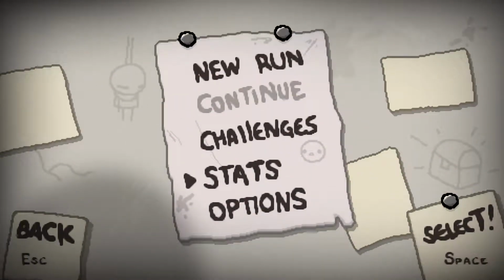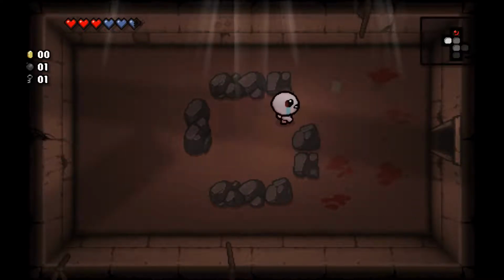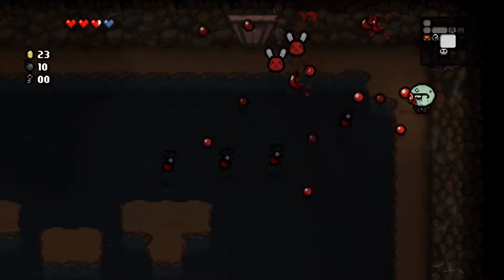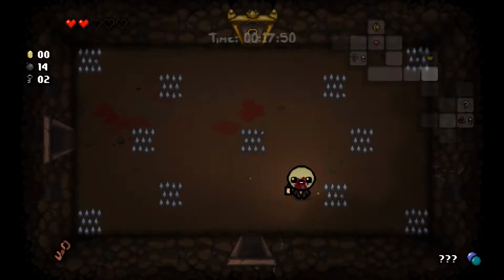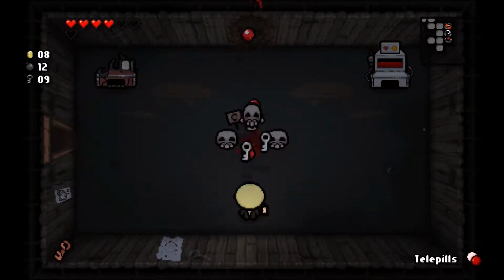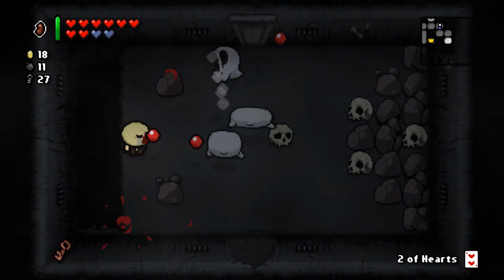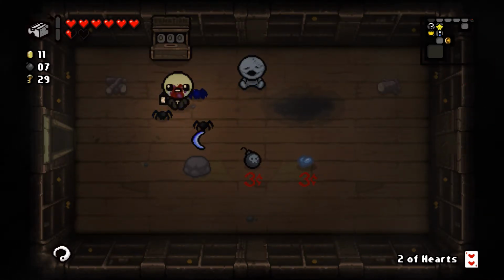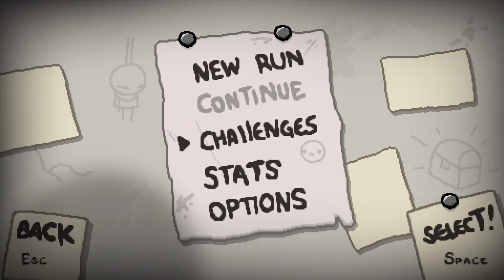The Binding of Isaac: Rebirth - EP 1 | Mom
Let us takle the "rebirth" of the binding of isaac a rougue-like action game with a lot of progression.